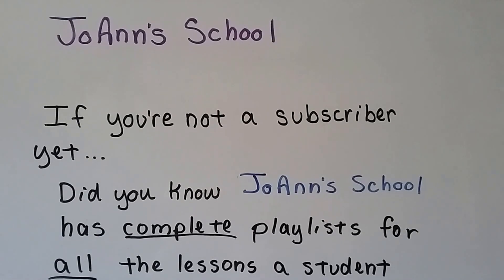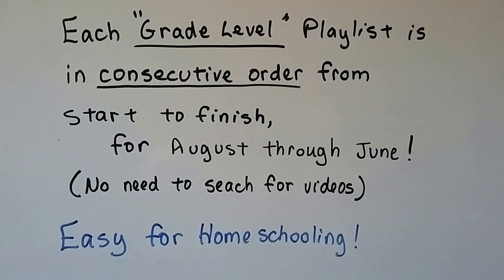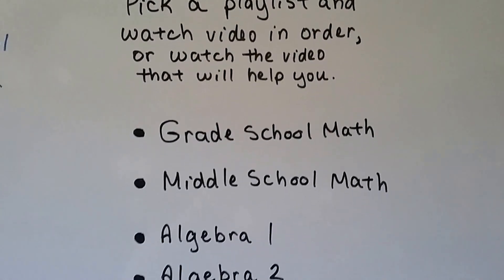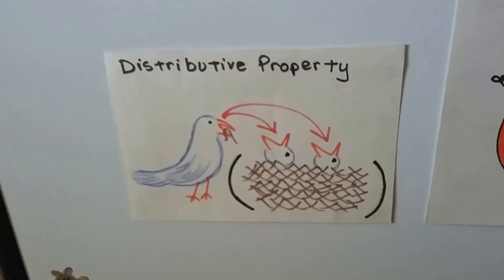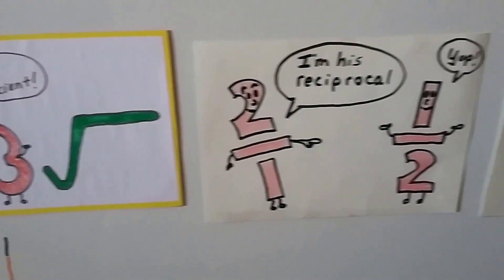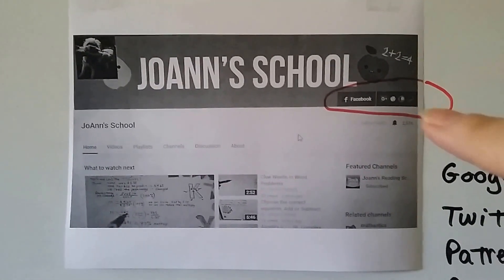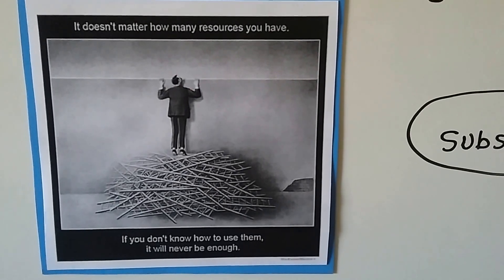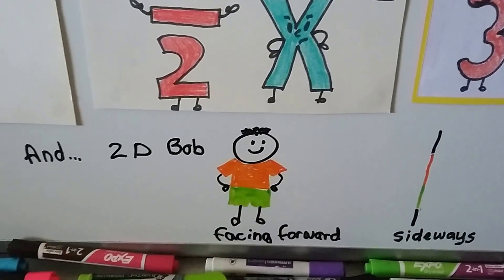Subscribe to Joann's School!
Great for Homeschooling Math. A playlist for each grade level, with the entire year's lessons in consecutive order. JoAnn's School videos are protected under U.S. copyright law.